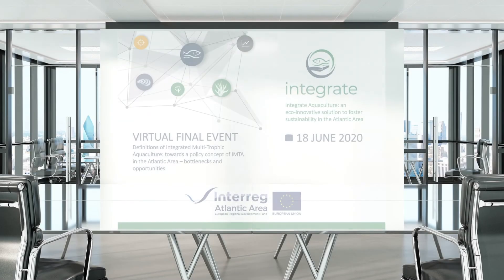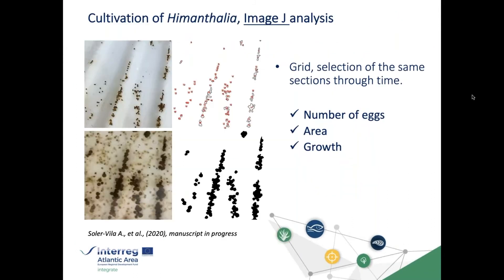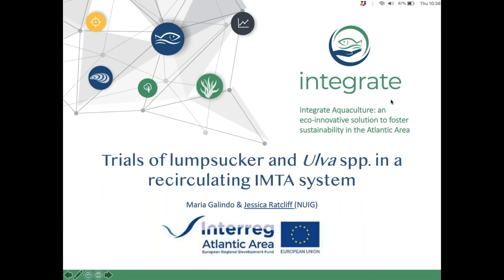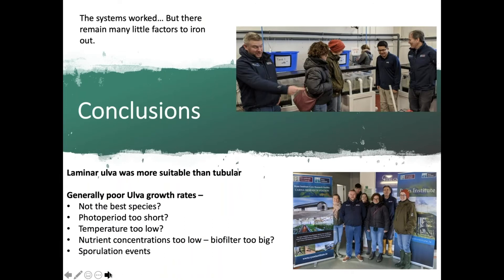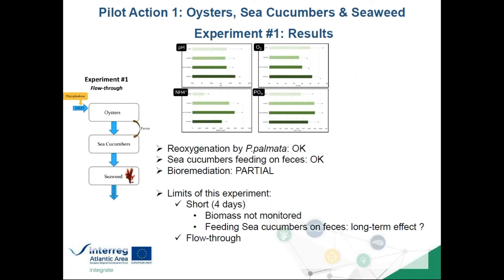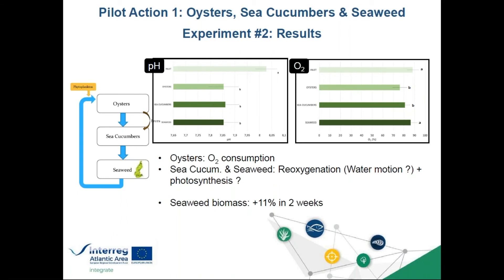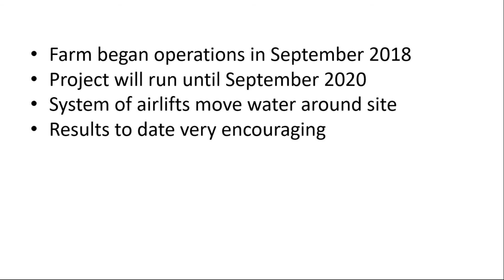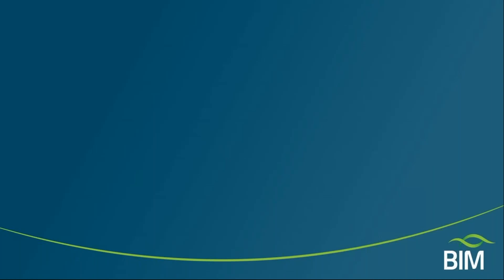INTEGRATE FINAL EVENT - SESSION 2: IMTA Best-Practice in the Atlantic Area - PILOT ACTION 1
SESSION 2: Understanding IMTA Best-Practice in the Atlantic Area

PILOT ACTION 1:

Cultivation of Himanthalia elongata (Sea Spaghetti): First trials on an IMTA farm: Anna Soler, Irish Seaweed Consultancy (ISC).

Ulva and lumpsuckers in pilot-scale recirculating-IMTA system
Jessica Ratcliff, NUIG.

Testing the cultivation of oysters, sea cucumbers and seaweed in a land-based IMTA system Rémy Luthringer, Agrocampus Ouest.

External testimonial: A perch, trout and duckweed outdoor recirculating-IMTA system in Ireland Damien Toner - BMI, Ireland’s Seafood Development Agency (associated partner).